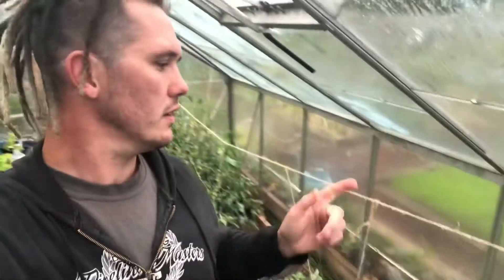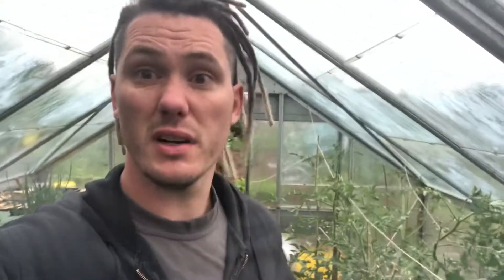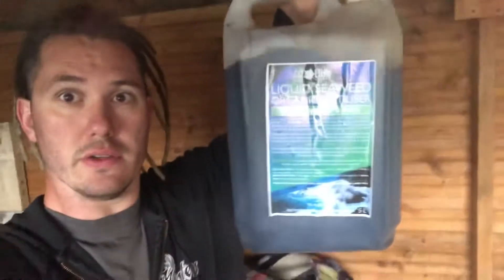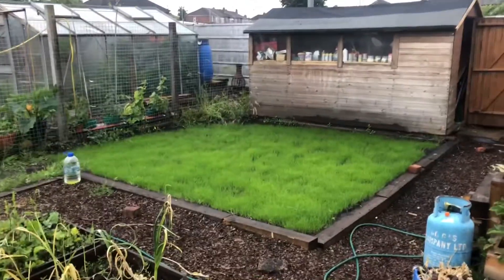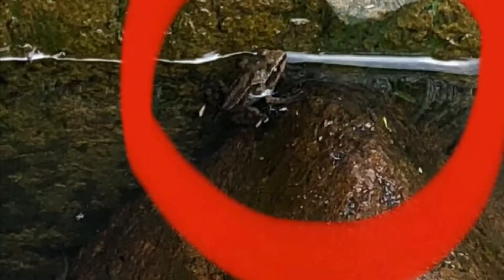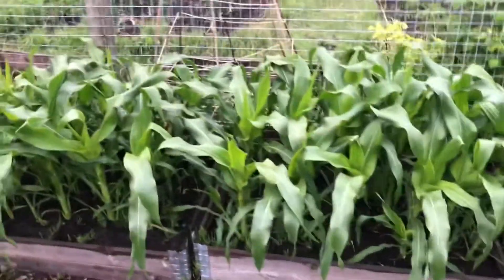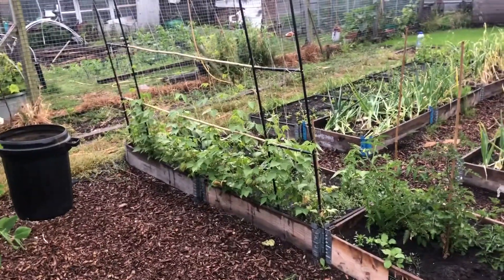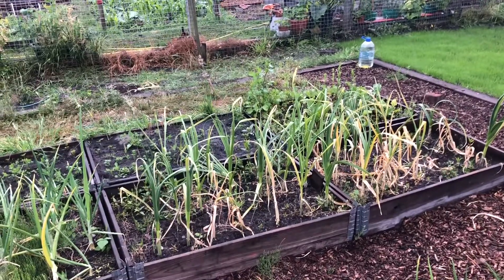It could of been worse, morning feeding | Vlog 21 | Jays Allotment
A little bit of an almost disaster in the greenhouse.

How I feed my plants and a little look about